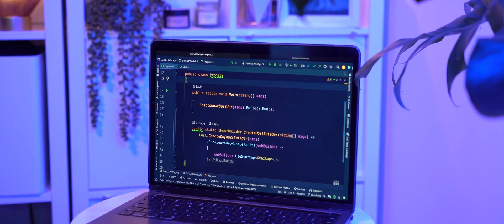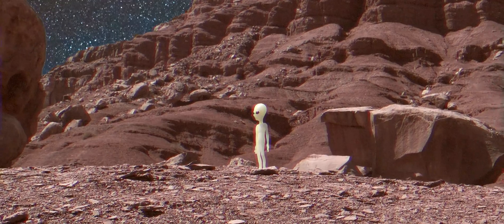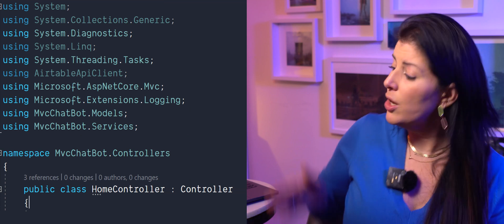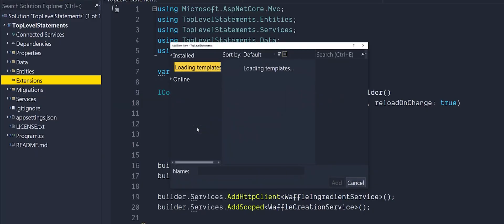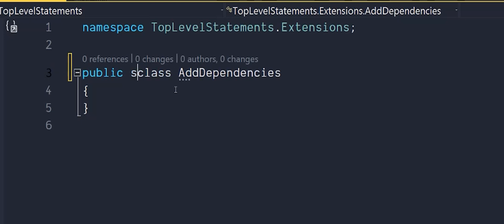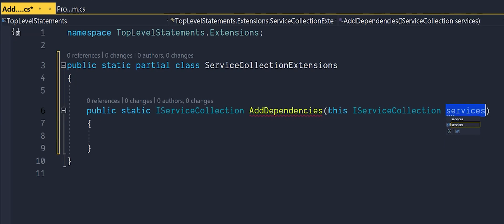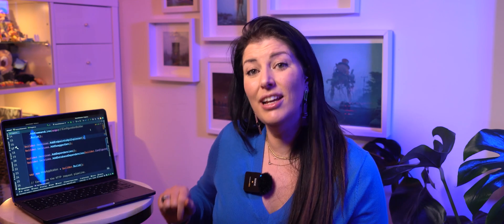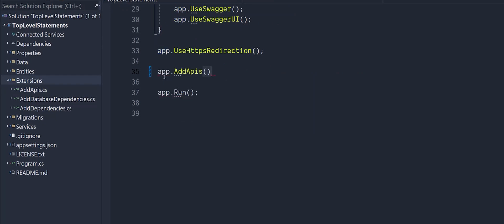The .NET feature I grew to love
When "top-level statements" and "minimal hosting pattern" features were released with .NET 6 in 2021 I did everything I could to avoid using them.

However, after a year of use, I really came around to them and now enjoy the simplicity.

In this video, I share my tips for organising the program file to keep your C# code both maintainable and readable.

Share your tips for organising your projects in the comments.